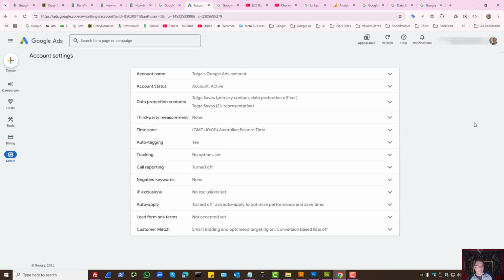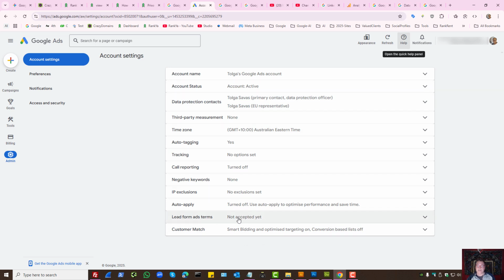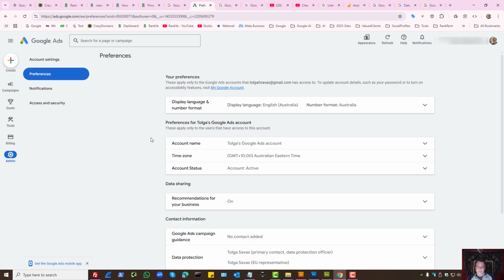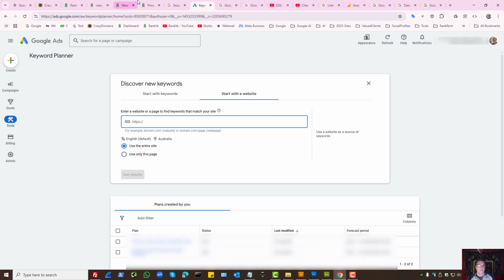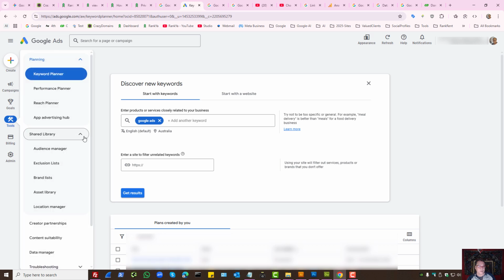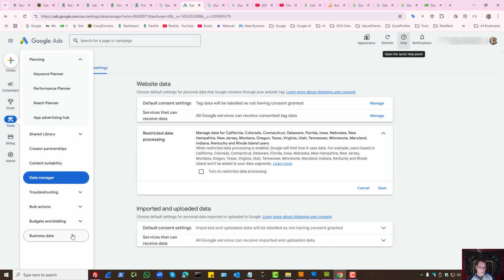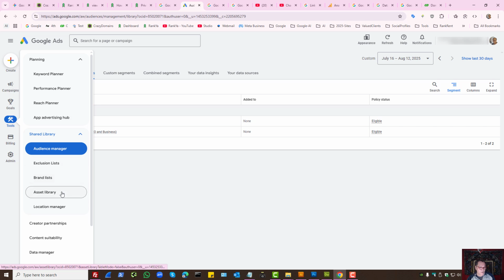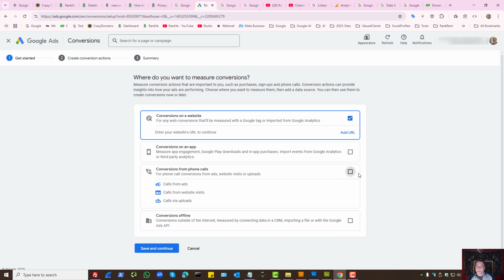Google Ads for Beginners - Part 1 - Mastering Your Account Settings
Video tutorial shows important Google Ads account settings for beginners. Highlights Admin Settings, security options, agreements, billing, tools, audiences, keyword planner, Data Manager for product linking and other critical settings.